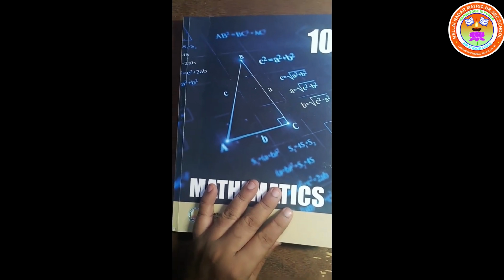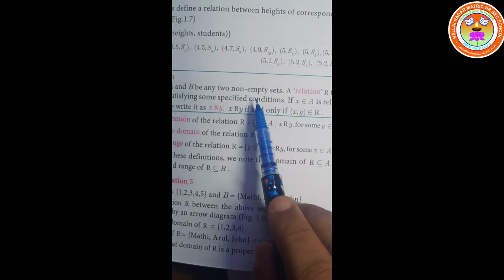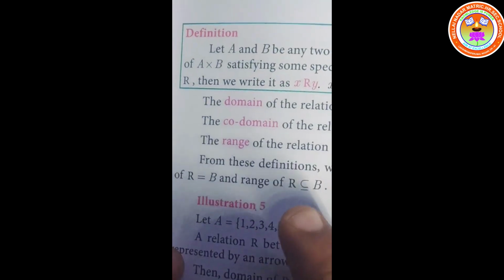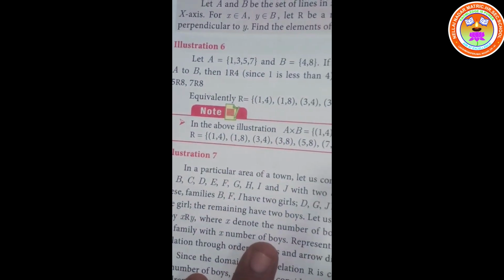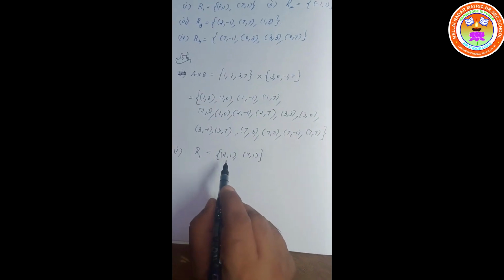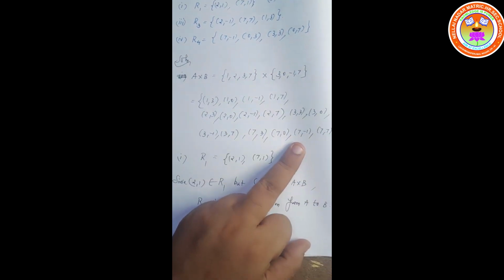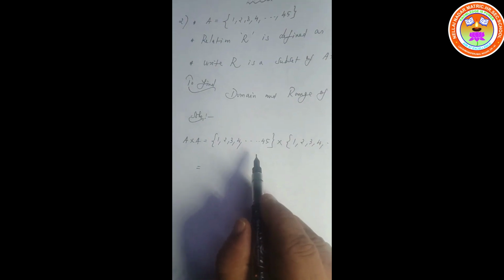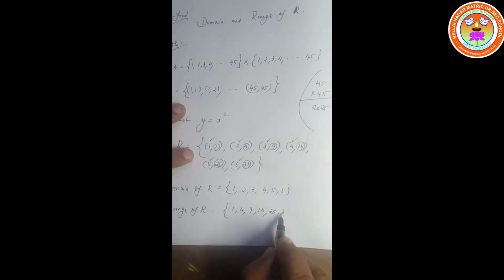STD-X MATHS INTRODUCTION -RELATIONS AND FUNCTIONS EX:1.2 PART- 1